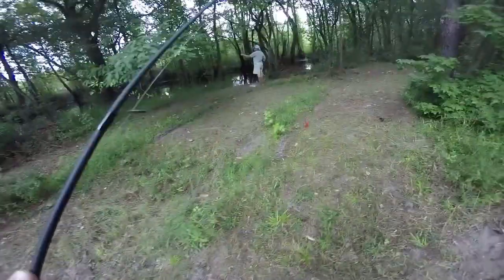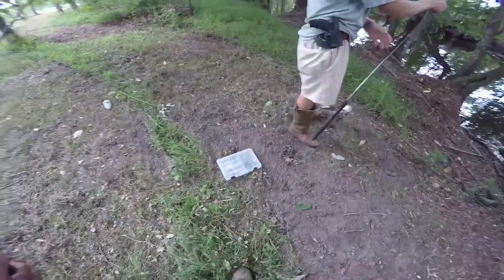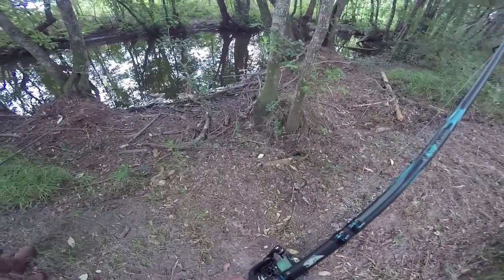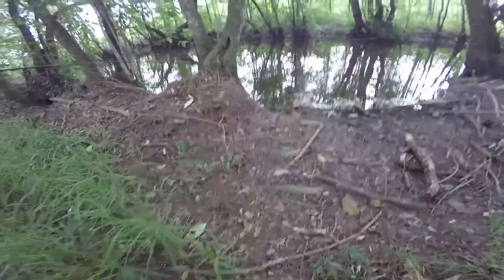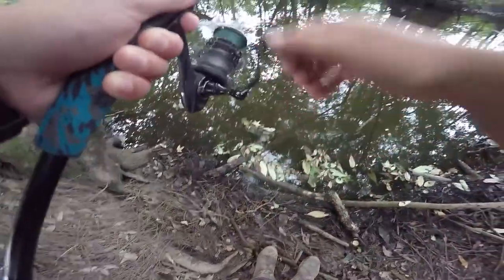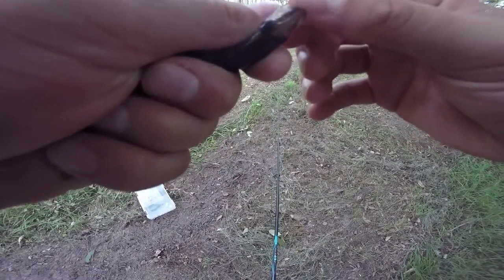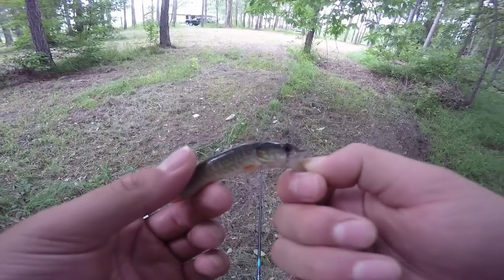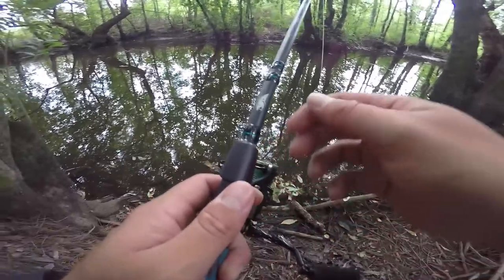Creek Fishing | Catch & Cook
My 1st Catch & Cook was a success. It's crazy to think a small fish like this, that you can catch in a shallow creek, tastes as good as it does.

"Just a city boy who has fallen in love with the outdoors."
- David Gonzalez of Gonzo Outdoors

GonzoOutdoors

GoPro Mic-

DSLR Camera & Rode Mic Kit-

Editing Computer-